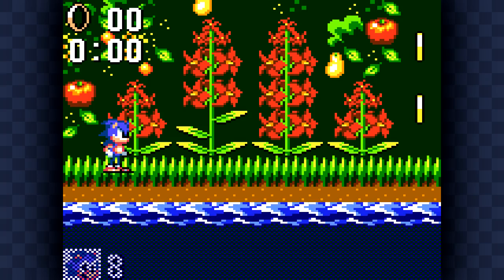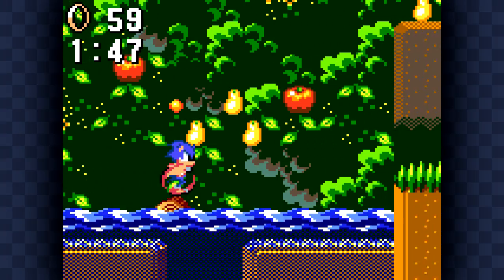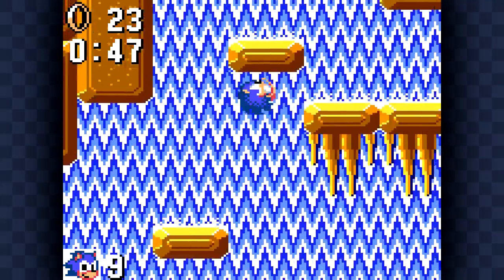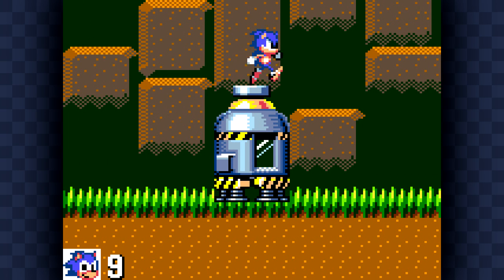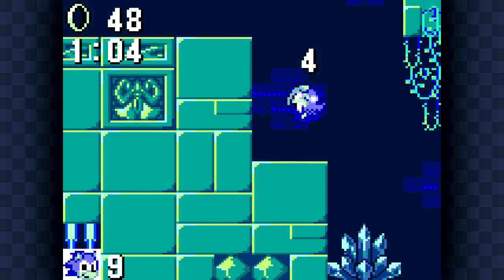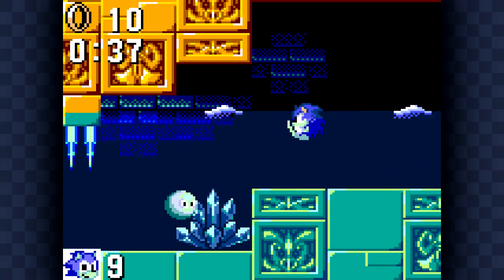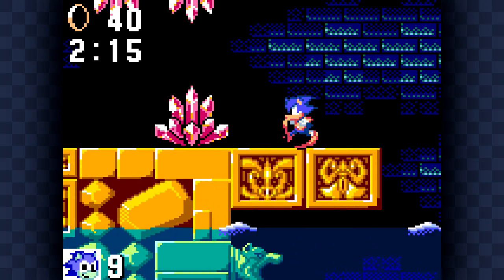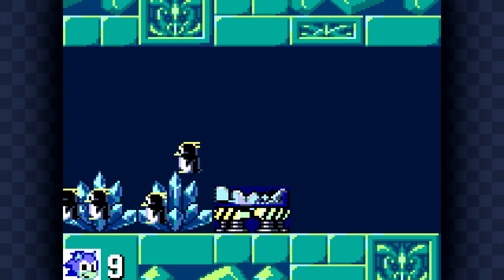Sonic the Hedgehog (Game Gear) - Part 2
WHY did they bring this zone back?